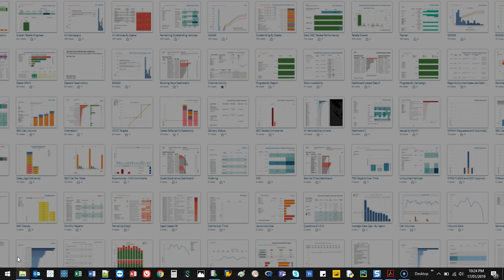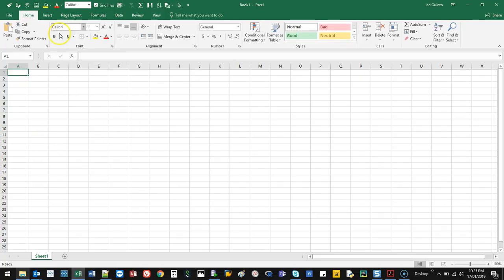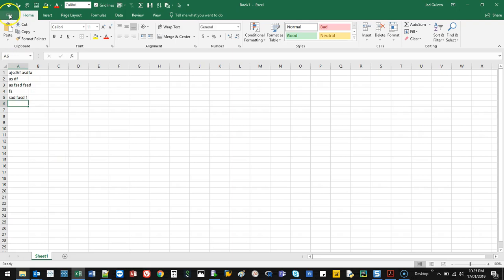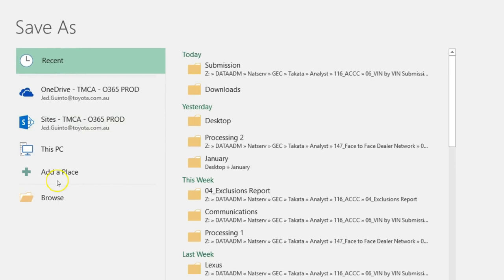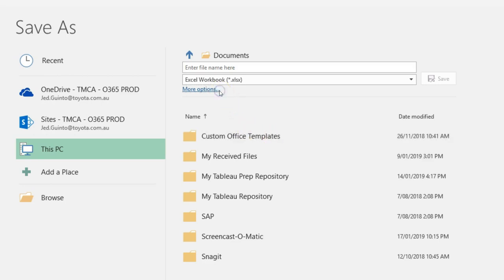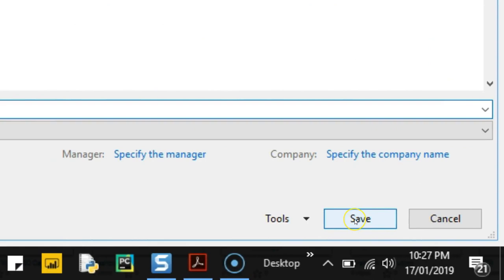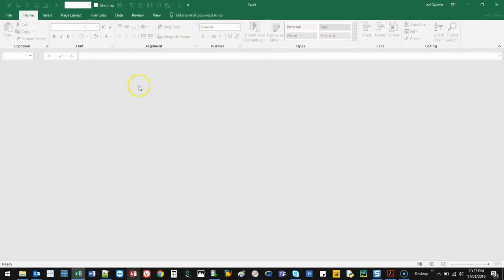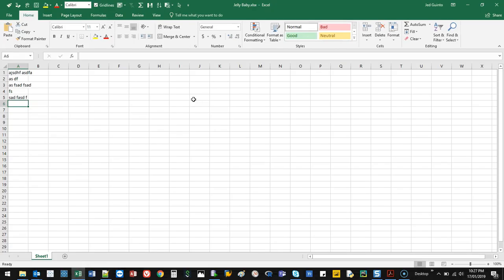MS Excel - Getting Started Opening, Saving, Closing a File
VIDEO DESCRIPTION:
In order to use Excel, you must become Excel.

But that can be tricky so instead, let's learn how to open, save and create files first. This is the first step in using Excel and it couldn't be simpler.